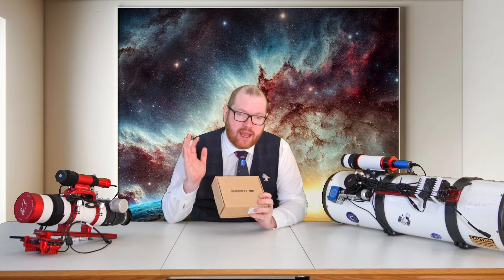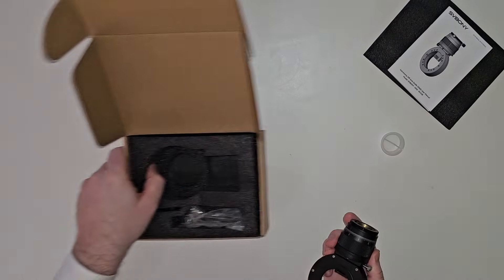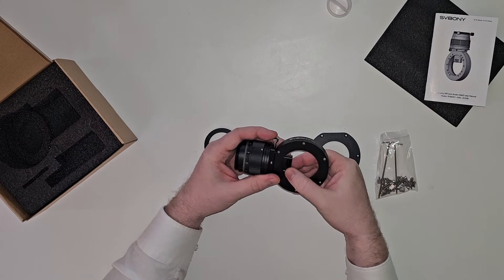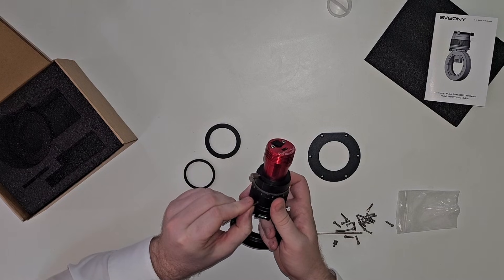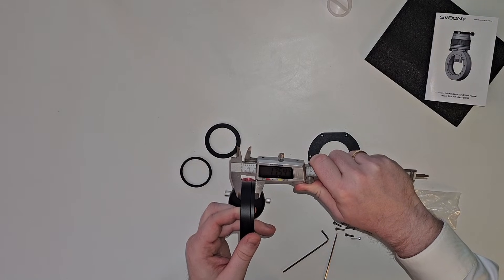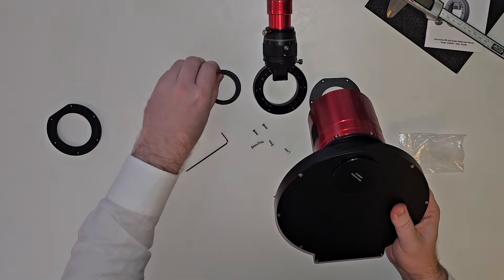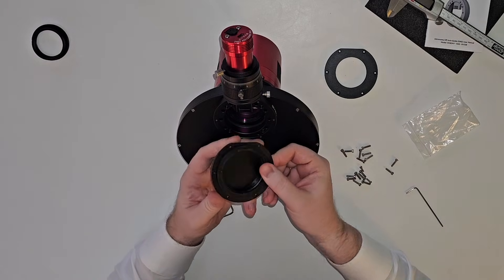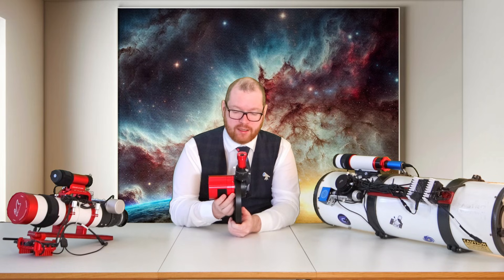SVBony SV238 - Unboxing & First Impressions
Installing an off-axis guider can feel intimidating, but in this video I walk you through the full unboxing and installation of the SVBONY SV238 OAG. This is part one of a two-part series, and today we focus on the practical side: what's included in the box, how the guider fits into a typical imaging train, and how to approach proper backspacing so everything lines up correctly.

If you're getting started with off-axis guiding or simply want to upgrade your current setup, this video covers the core steps you need to know before heading into guiding and calibration. We look at the mechanical setup, adapters, spacing, and how the OAG connects to your existing gear. This beginner-friendly guide is ideal for anyone looking to improve their astrophotography workflow and prepare for better tracking performance in future sessions.

Part 2 will dive deeper into guiding performance and real-world results, but today we're keeping things simple and practical so you can get the OAG installed correctly the first time.

SOCOAL LINKS